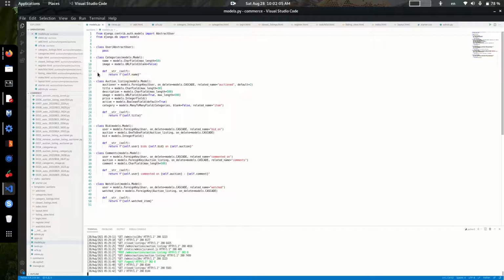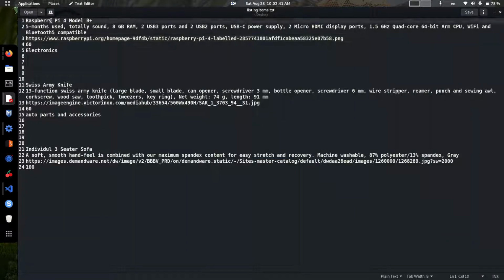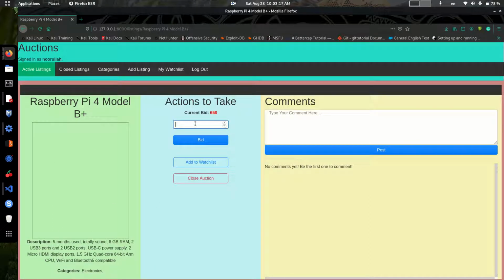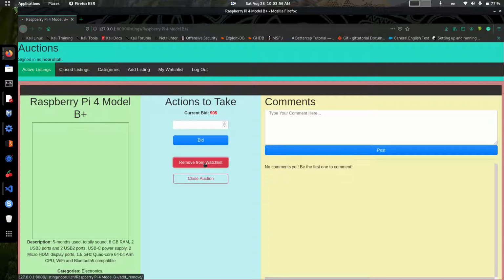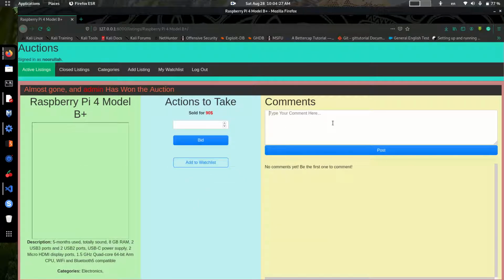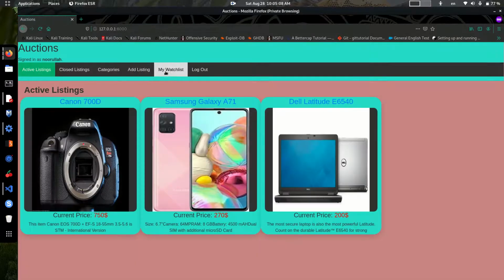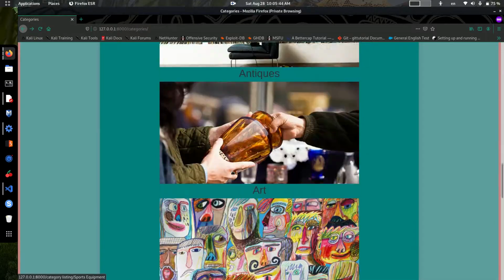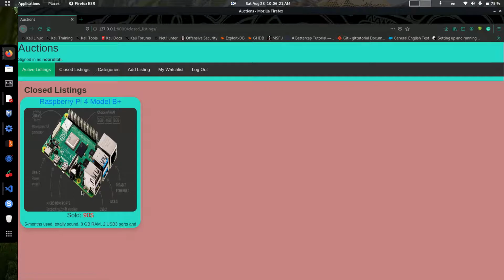cs50 commerce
I am really excited to have the CS50 Web Commerce project finished. This video is a part of the CS50 web programming project which demonstrates it in action. It used Python & Django as back-end technologies and HTML & CSS and bootstrap are used in the front-end.

The project has seven specifications which are demonstrated in the following time stamps.

0:00 Introduction and Models: It has six models (User, Categories, Auction Listing, Bid, Comments, Watchlist)

0:18 Creating a Listings: Clicking on the "Add Listing" option and filling the form would add a new item to the listings.

0:55 Active Listing Page: The index page of the web app shows all the active listings along with their title, pictures, description, and current price

1:04 Listing Page (explaining its components): Users, who are signed in, can bid, comment, add, or remove items from their watchlist. The owner can close the auction. The winner is announced at the top of the closed listing page. The users who are not signed in can only view the detailed information and view the comments and can't do anything more on this page.

2:57 Watchlist: Each user has their own watchlist that lists all the items added to their watchlist. In addition clicking on them would take the user to the listing's page.

3:15 Categories: there are specific categories in which different items belong there. Clicking on them will take the user to a page where all the listings in that category are listed.

3:40 Django Admin Interface: Admin can view, edit, delete and add listings, comments, and bids made on the site.

cs50
cs50 web
cs50 web project
wiki
Django
Django framework
python
HTML
CSS
web project
project commerce
building a commerce web app